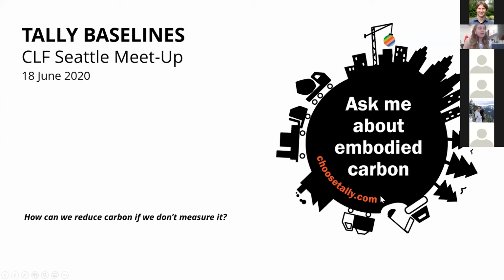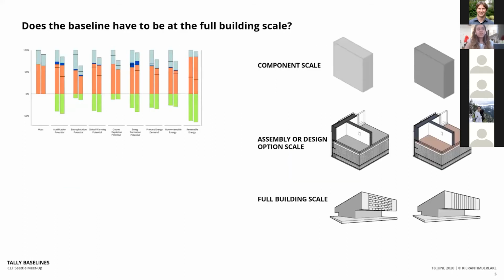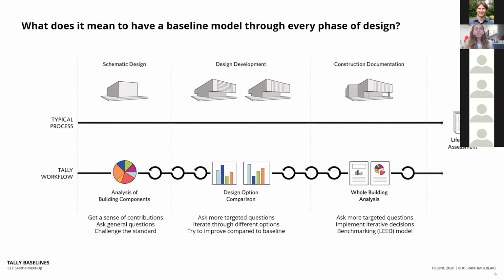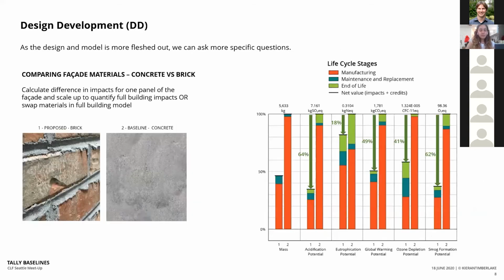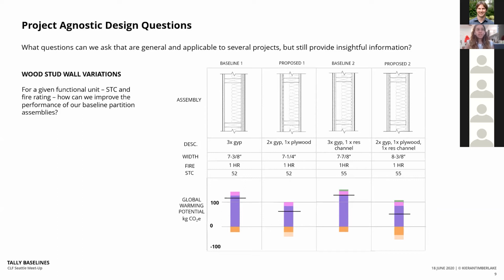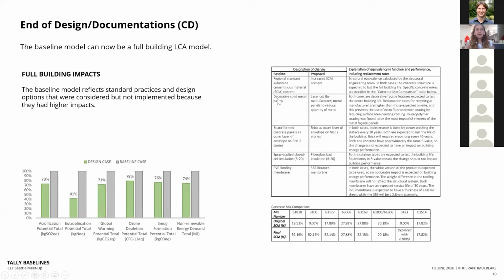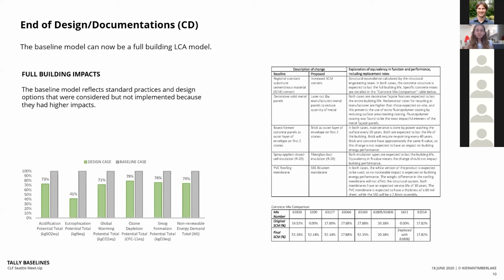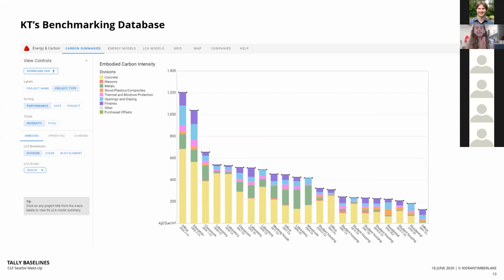Creating a Baseline in Tally - Eesha Khanna. 2/3 from CLF Seattle 6/18/20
Eesha Khanna from Kieran Timberlake describes how to create a baseline model at different phases within Tally. CLF-Seattle 6/18/20. Segment 2 of 3 from Carbon Leadership Forum – Seattle’s 6/18/20 Virtual Meetup.